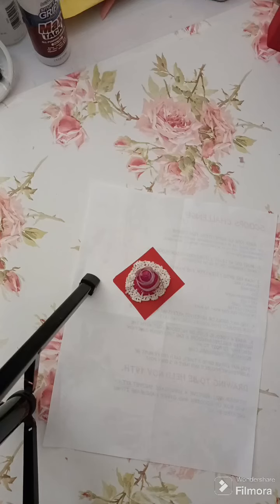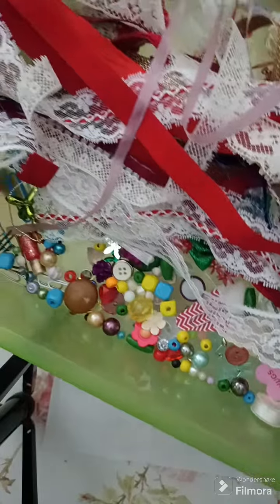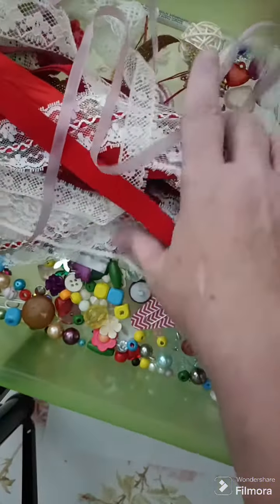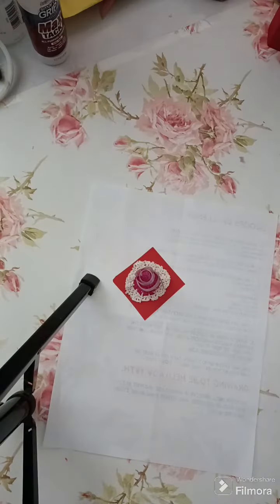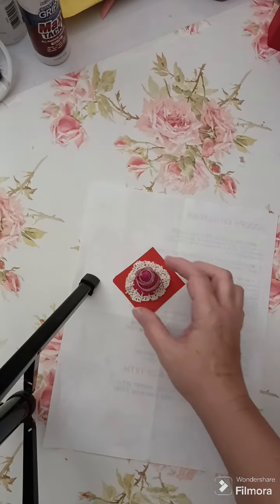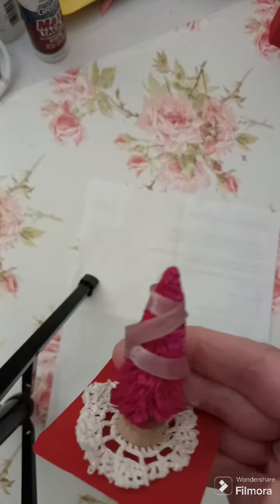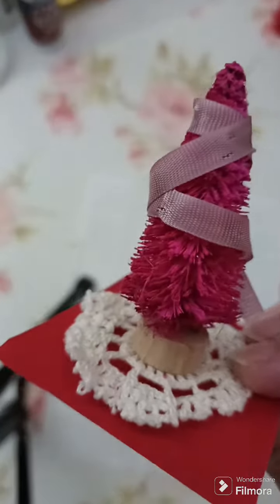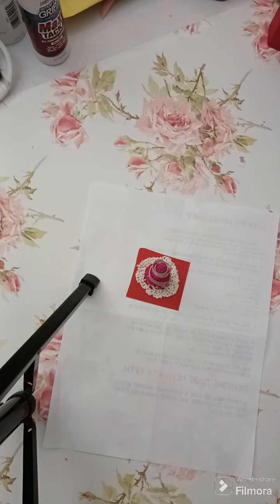1st scoop challenge from jellybeanscoops & tag